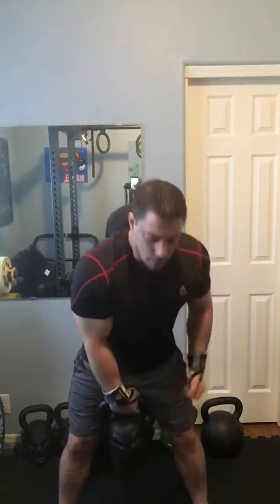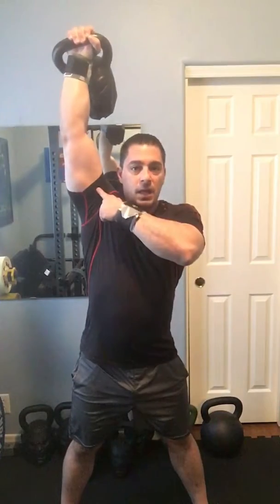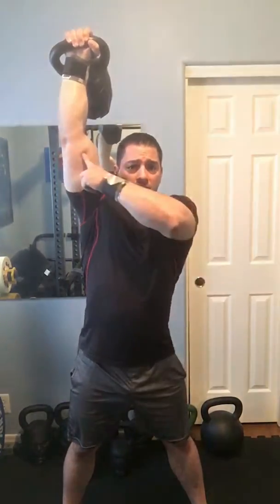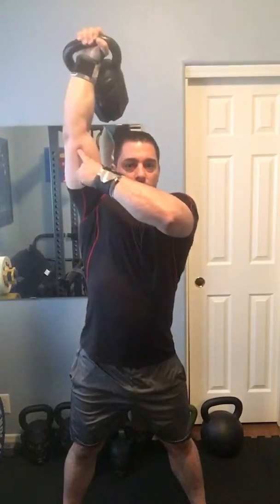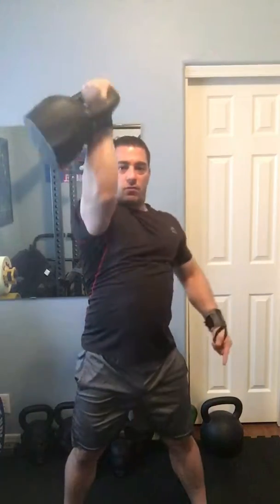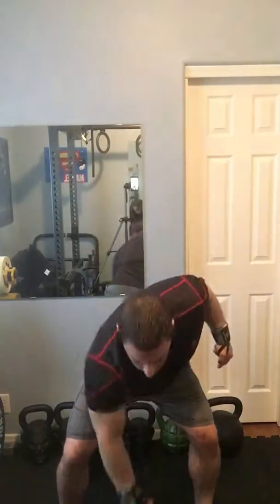Switching Hands in the One-arm Kettlebell Swing & Snatch Recovery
This video teaches technique pointers on how to switch hands effectively in the one-arm swing. It also teaches how to drop down from a kettlebell snatch (snatch recovery) to protect the shoulder and increase efficiency by using less muscle.  It also keeps the hands from getting torn up as much because it transfers the kettlebell into the proper grip position more easily.